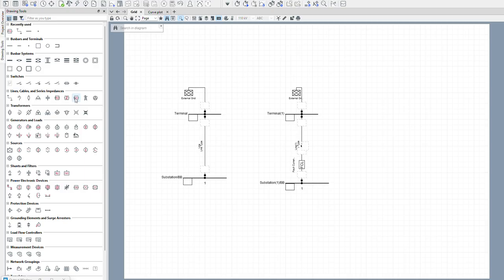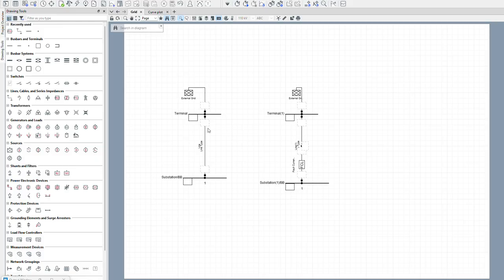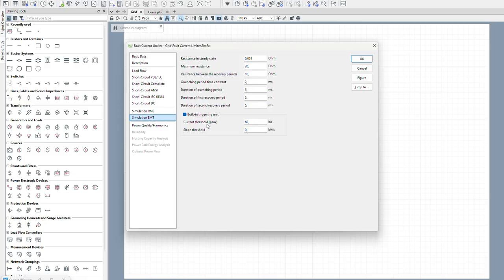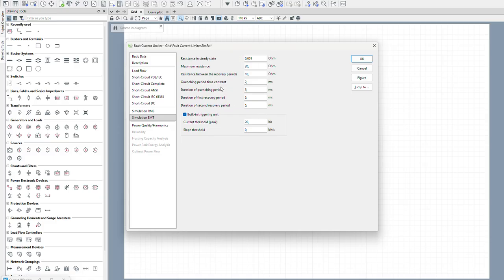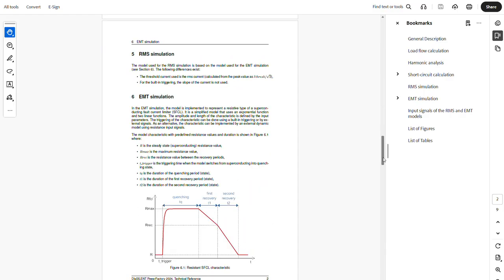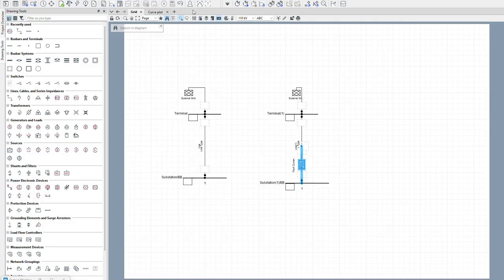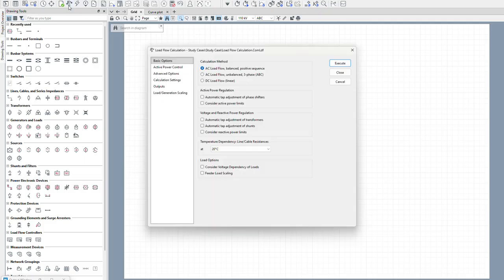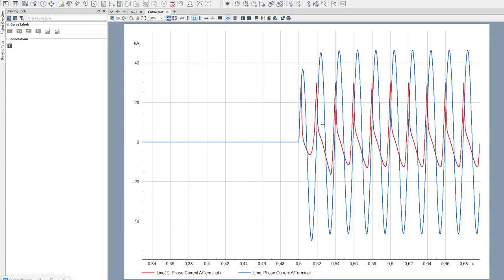DIgSILENT PowerFactory Tutorial: Lecture 42, Fault Current Limiter (FCL)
In this video, we will use a Fault current limiter (FCL) to help circuit breakers in power grids.